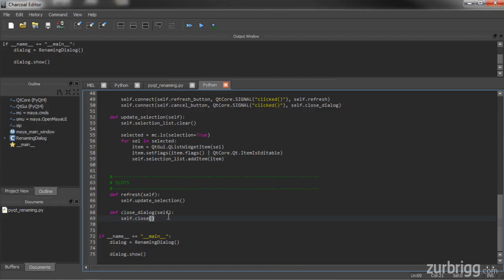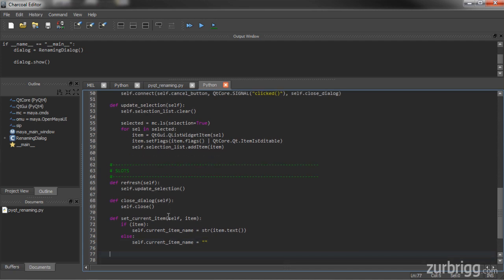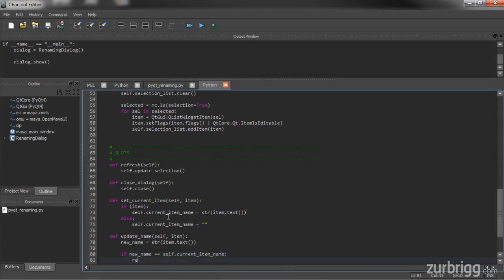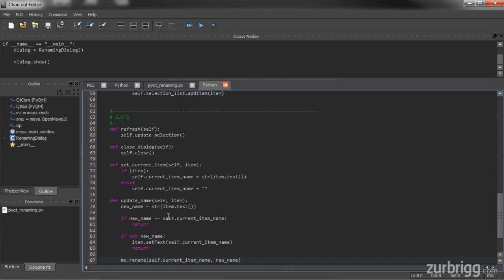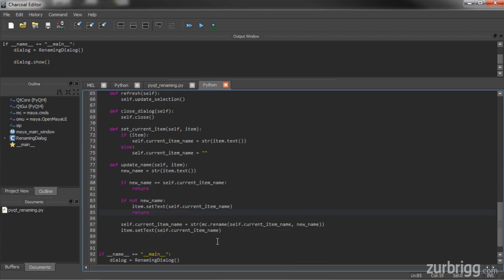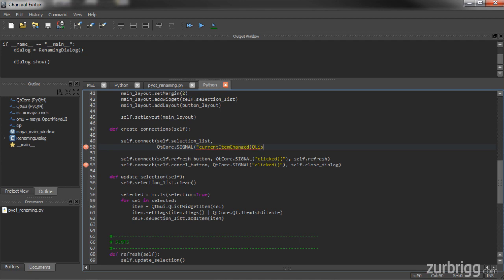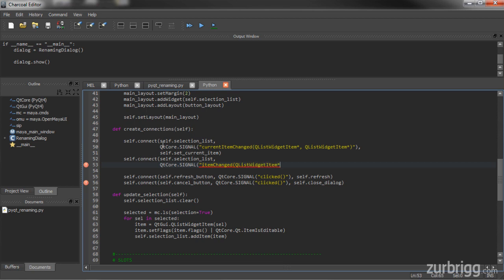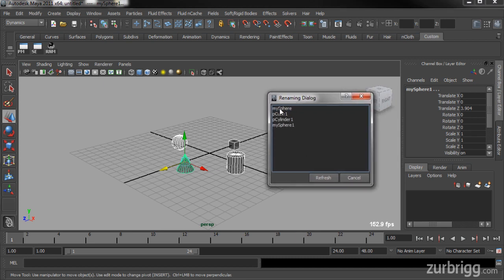python tutorials - PyQt Renaming Dialog (Part 4)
We will wrap up this project by adding the methods and connections necessary to allow the renaming of Maya objects through the dialog.